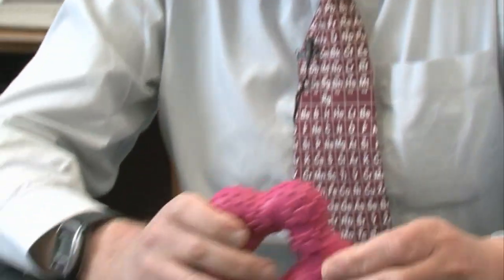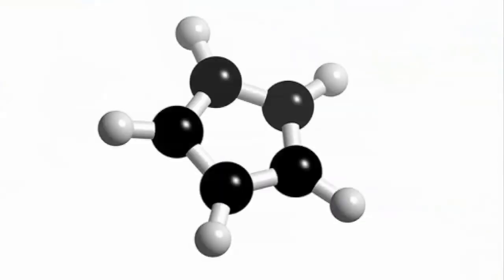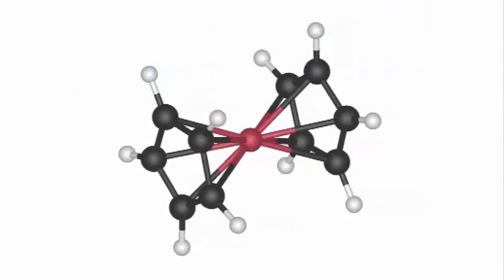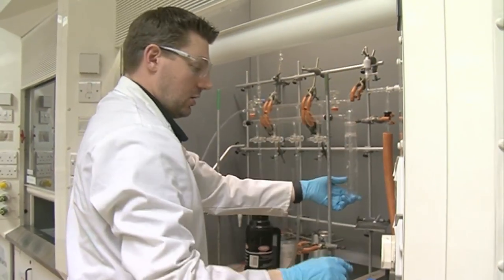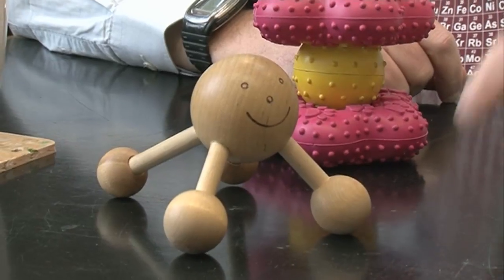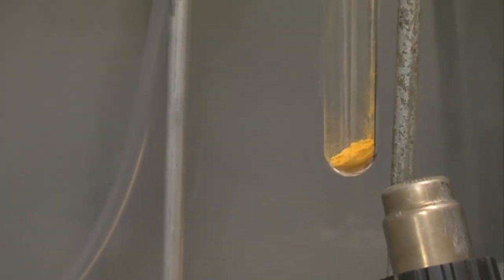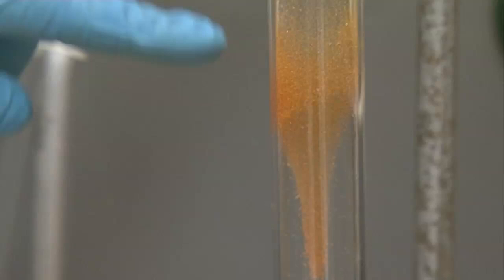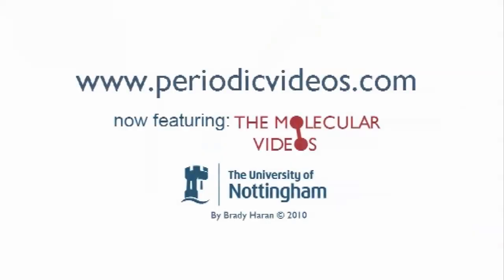Ferrocene - Periodic Table of Videos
Discover how Ferrocene launched a whole new field of chemistry (and gave The Professor an excuse to buy more dog toys!).